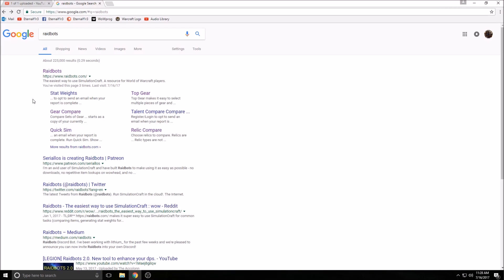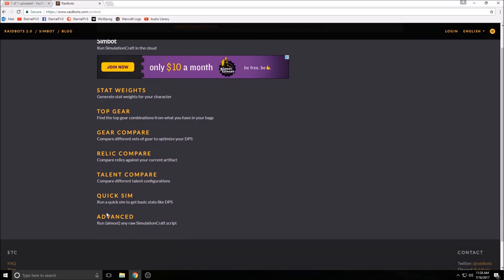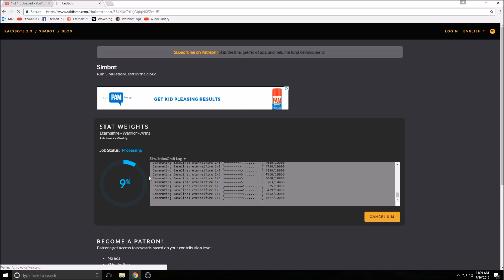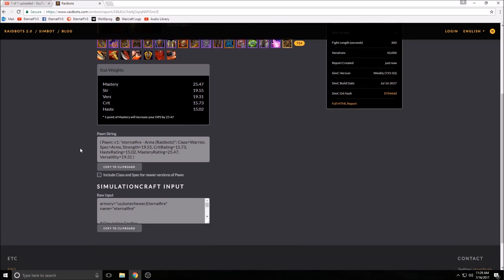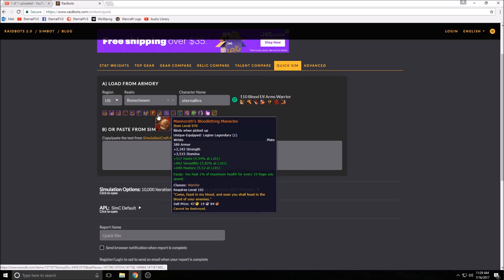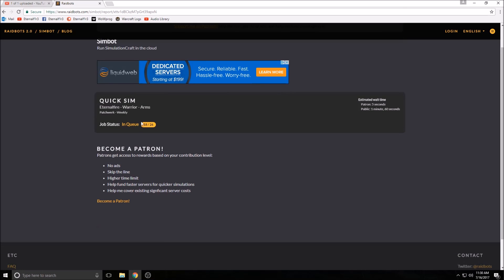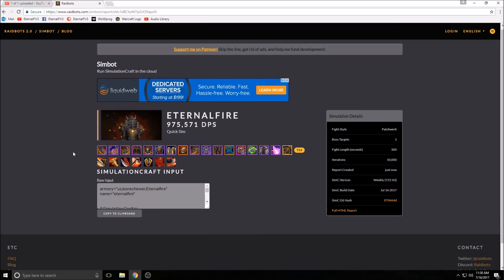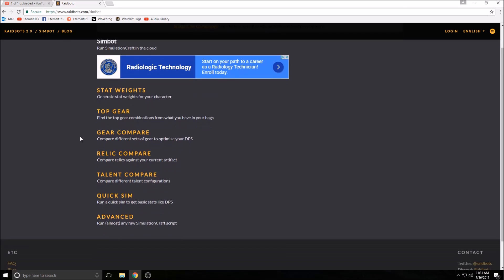How to Easily Sim Your DPS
This video is a VERY basic intro to Raidbots and how to sim your DPS or check your stat weights. Basically if you don't know how to Sim your DPS or Simcraft is too complicated here you go.. your welcome!